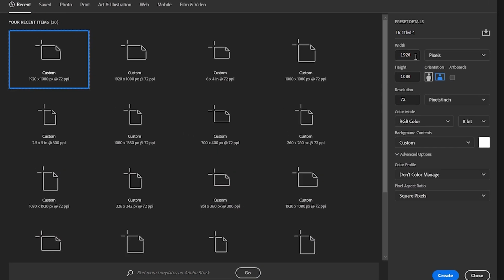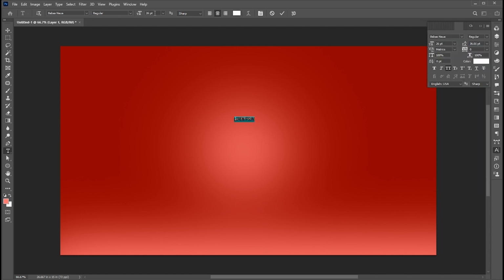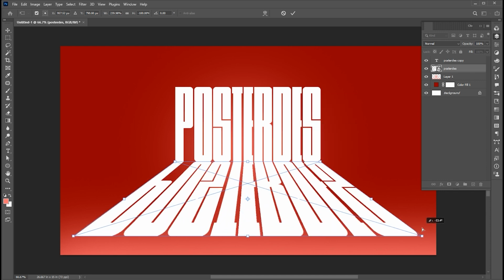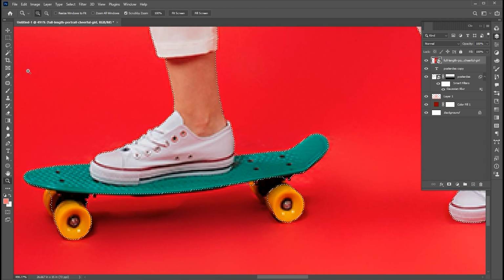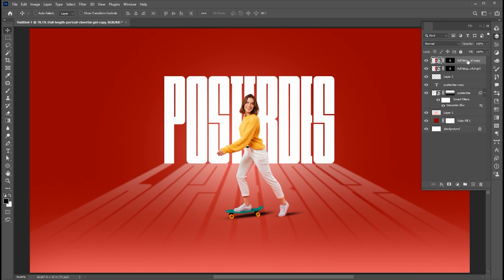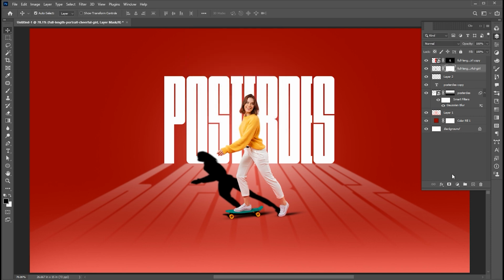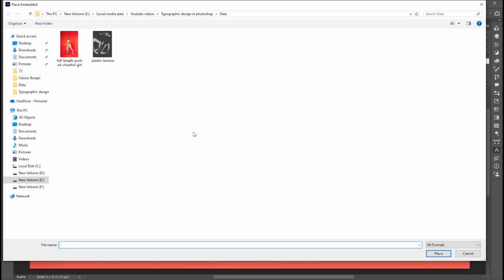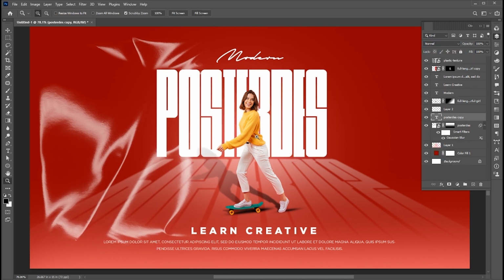How to create Typography poster design in Photoshop | Typographic poster design I Typography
Hi everyone,

In this tutorial, I will teach you How to create a Typography poster design in Photoshop | Typographic poster design I  Typography I Modern Poster Design | Learn Creative.

Keep learning..!

Professional poster design.
Poster design step by step,
Graphic Design Process,
photoshop,
photoshop tutorial,
photoshop editing,
photoshop cc,
designing,
photoshop,
photo editing,
how to,
Adobe Photoshop cc,
learn creative

Learn Creative